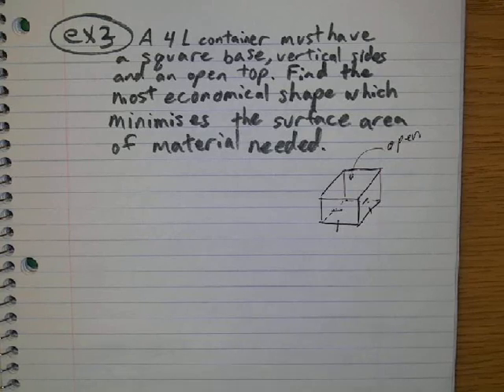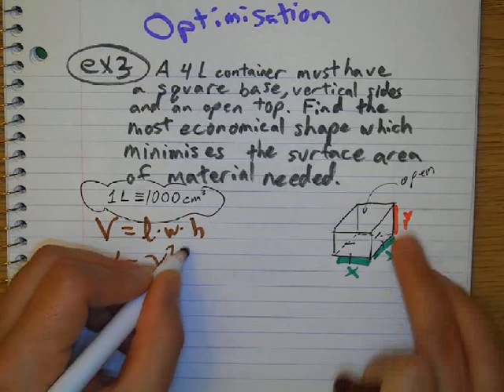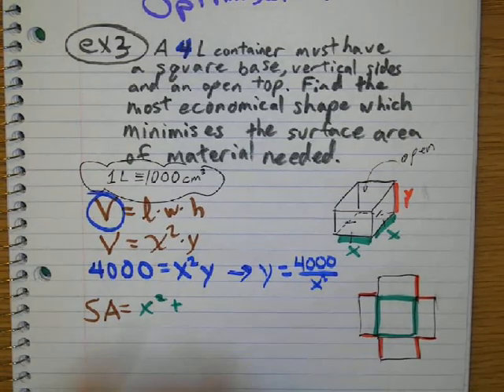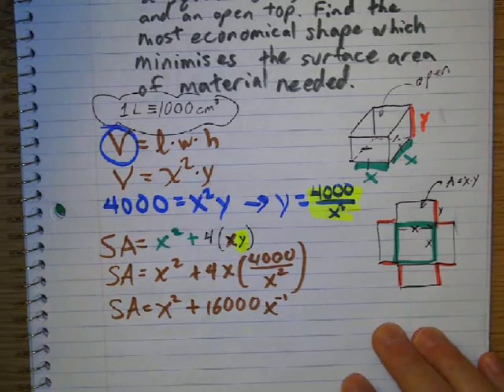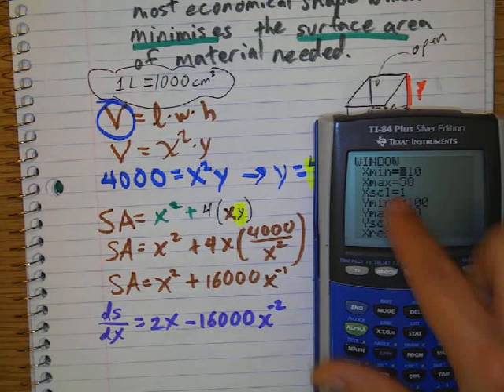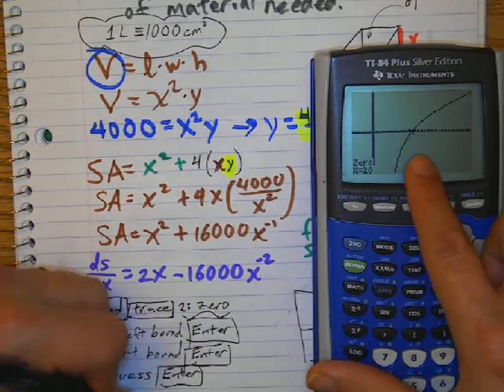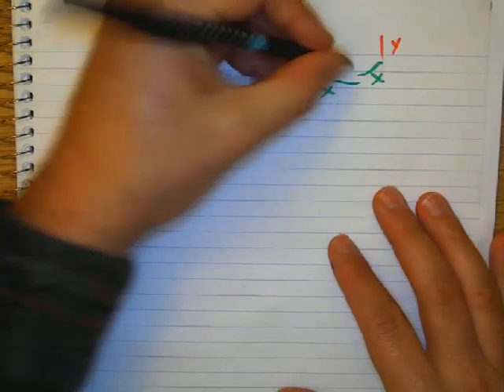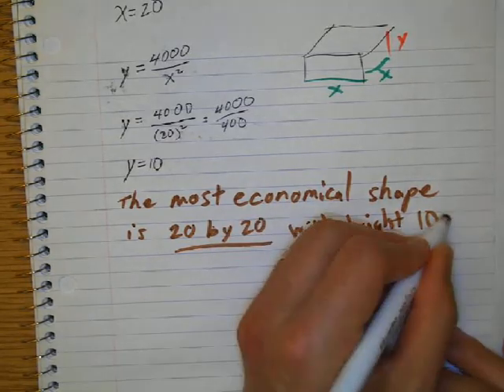S12F pt1 Optimisation Q3